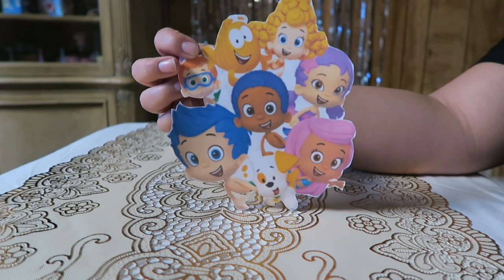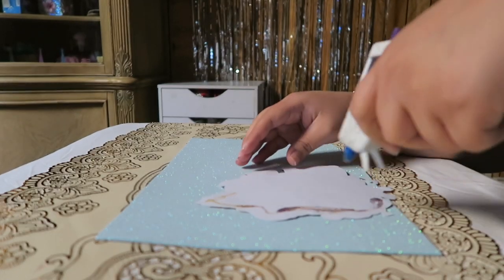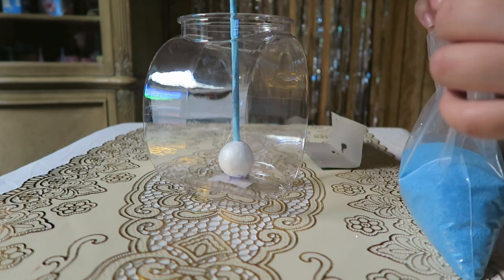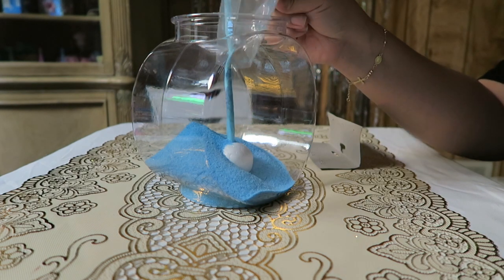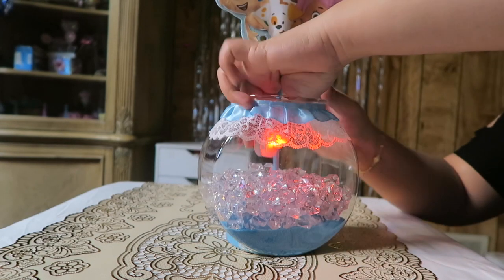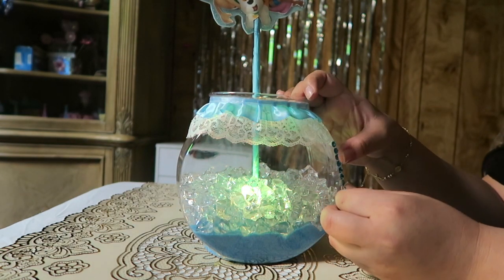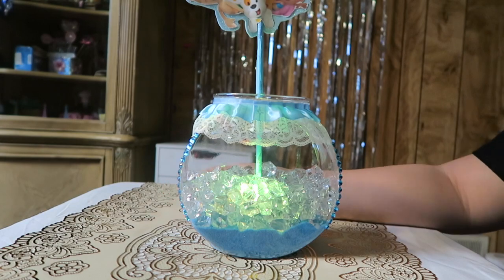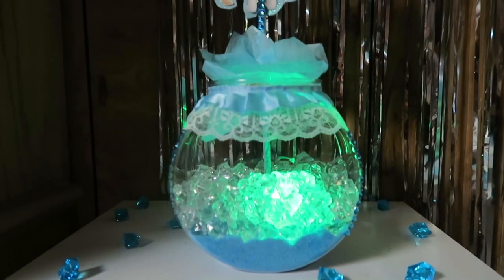Bubble Guppies Centerpice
A very simple affordable bubble guppies Centerpiece